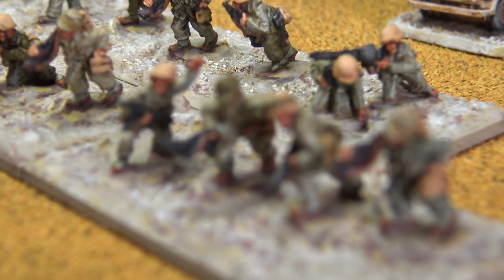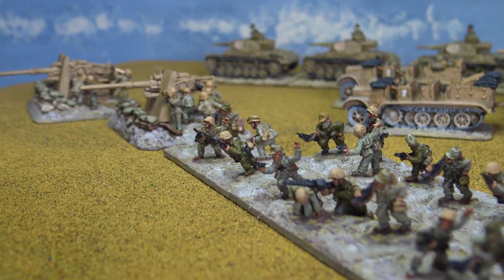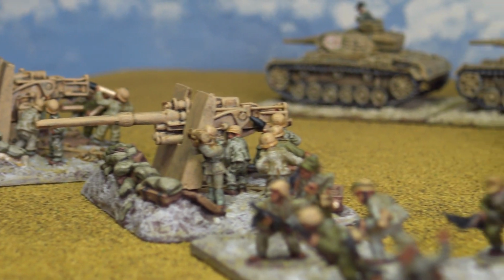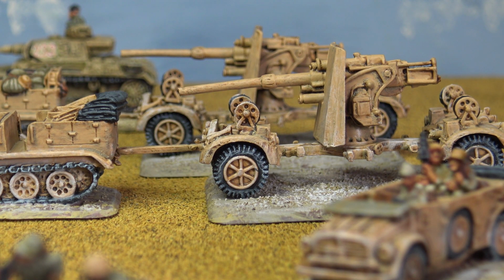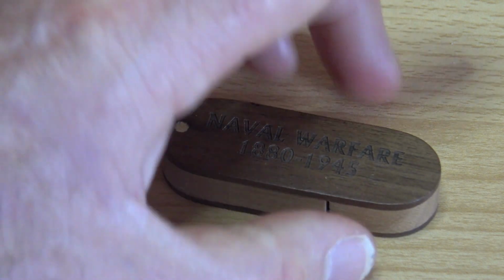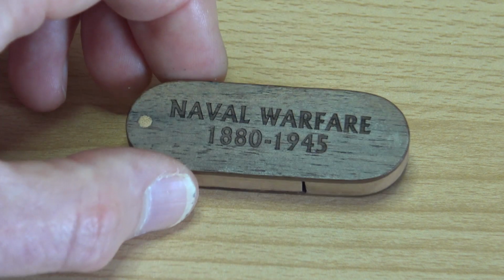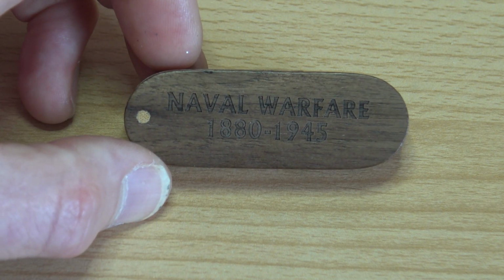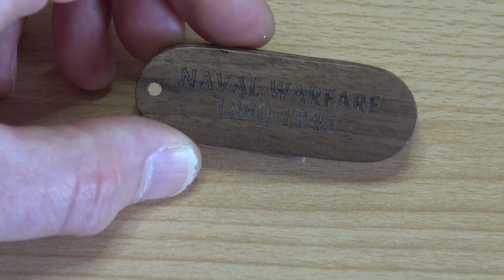Update June 2021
What I've been up to outside of the Age of Magic Challenge.